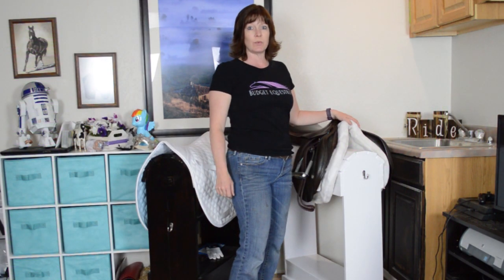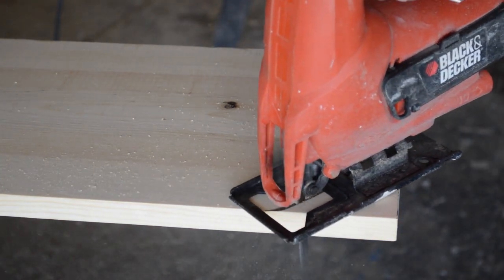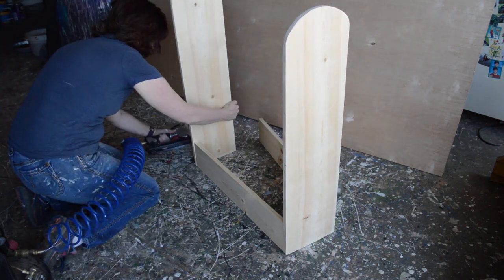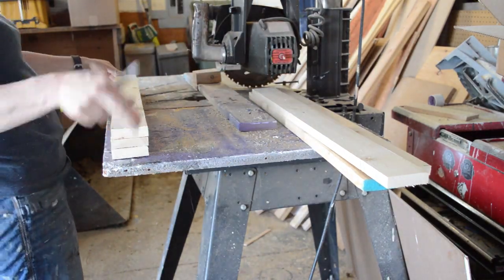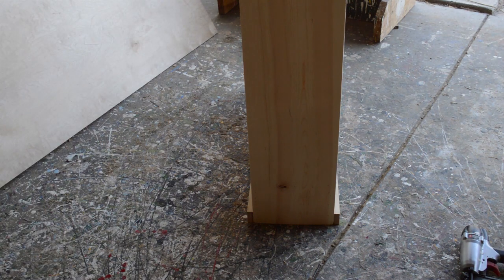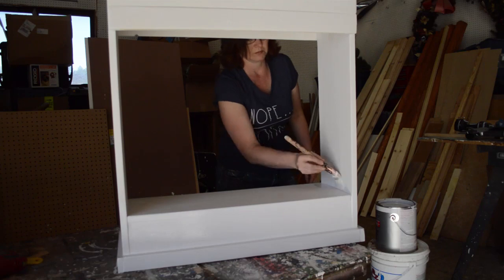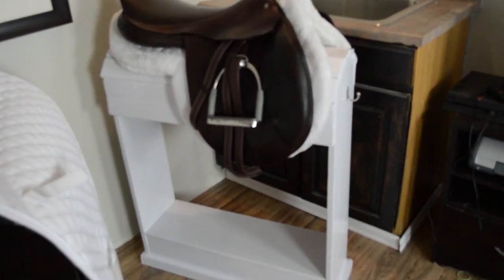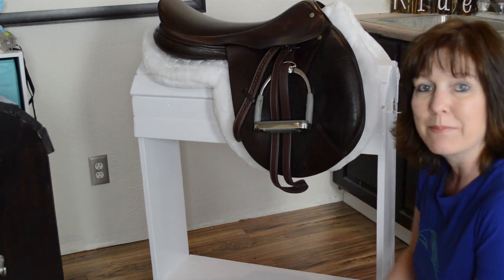DIY Saddle Stand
Hi everyone! I wanted to make a video showing you how you can build your own saddle stand. This is from start to finish what it takes to make a saddle stand, and you know what? It was pretty easy to make!
It took me just a few hours to make this saddle stand this past Saturday! I do have another video showing when my friend Lynda had made me a saddle stand, but I wanted to see if I could make one myself, so I did!
If you want to be alerted to when I upload new videos, be sure to subscribe to my channel, and click the little bell to be alerted of when I upload new videos!

I upload new videos  on Monday, Wednesday, Friday, and occasionally on Saturday too!